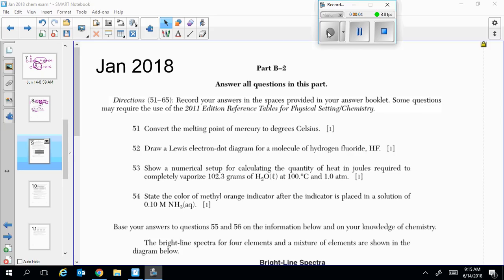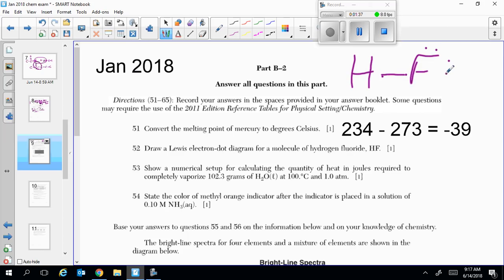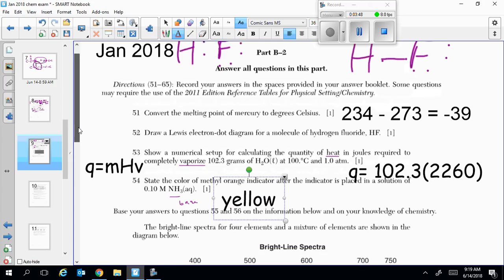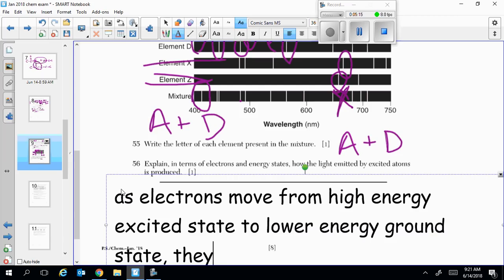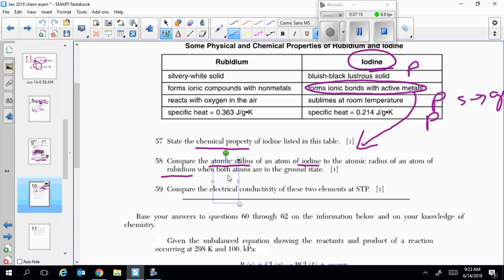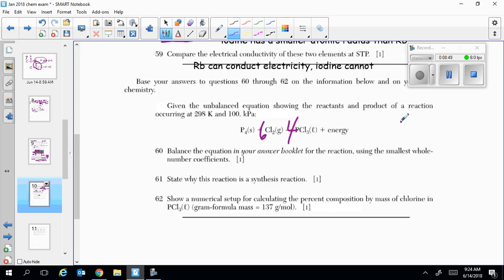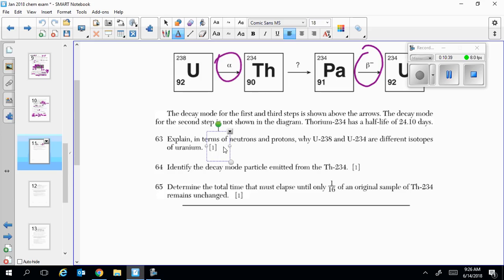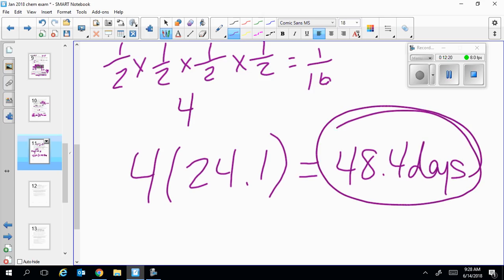Jan 2018 chem explained Video 3